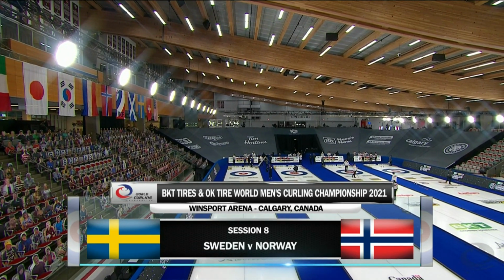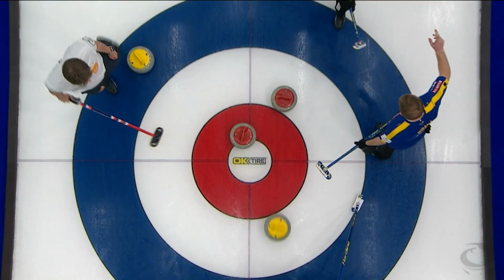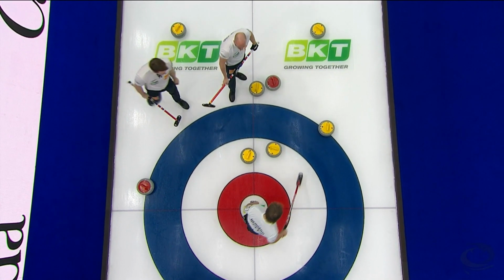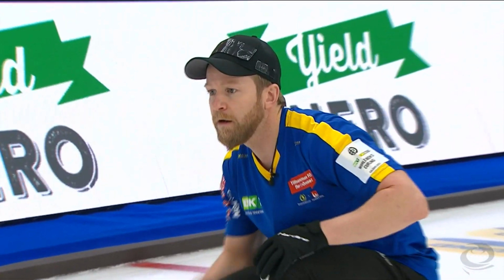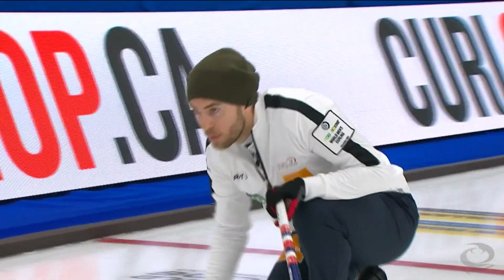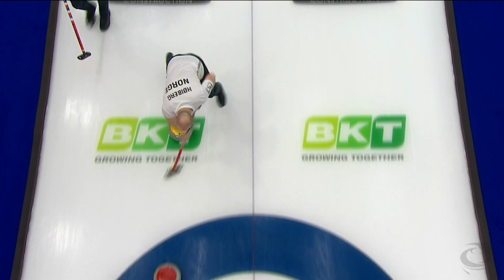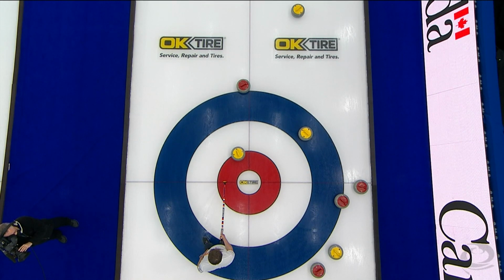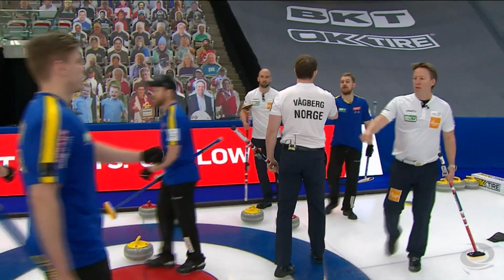HIGHLIGHTS: Sweden v Norway - Round robin - BKT Tires & OK Tire World Men's Curling Championship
Highlights between Sweden v Norway in the round-robin stage of the BKT Tires & OK Tire World Men's Curling Championship 2021 presented by New Holland.

Games that have geo-blocking restrictions—to comply with our broadcast partner agreements—will be made available world-wide 30 days after the end of the competition.

The World Curling Federation aims to have curling seen by more people in more places than ever before by producing high-quality and engaging media content.